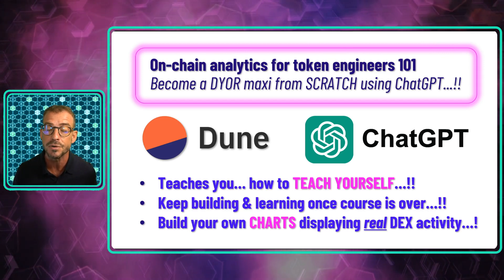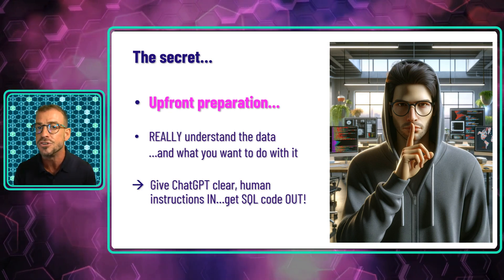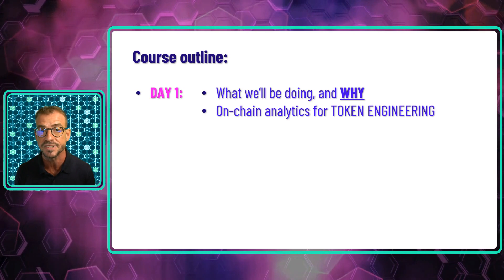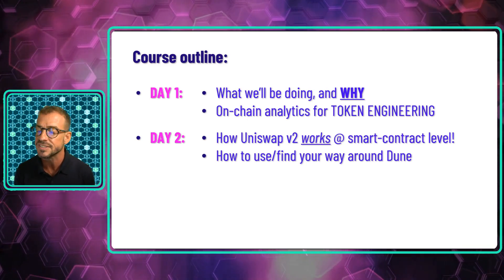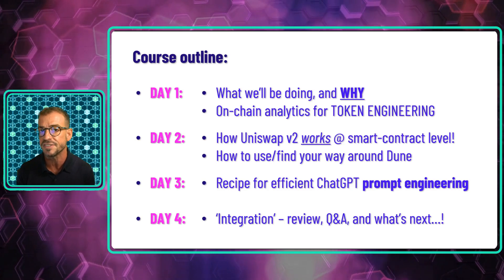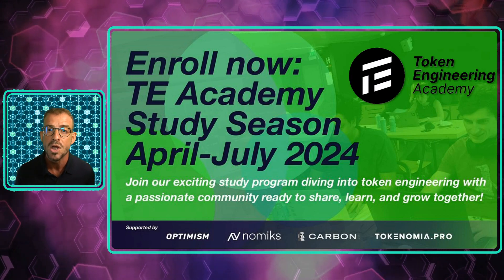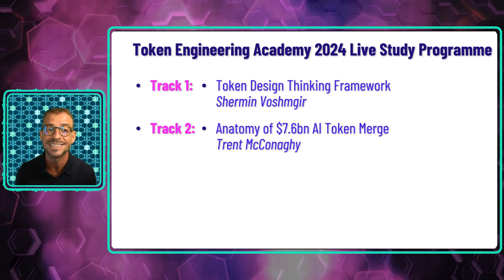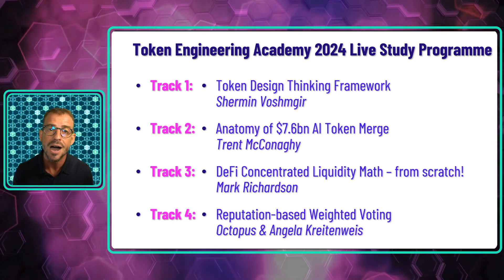NEW COURSE - On Chain Analytics, Dune, ChatGPT (Blockchain)